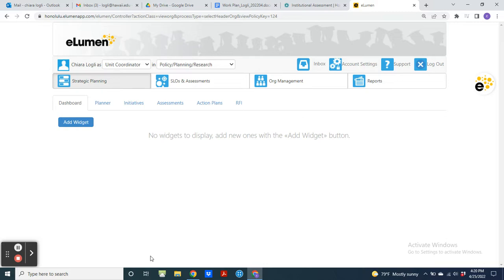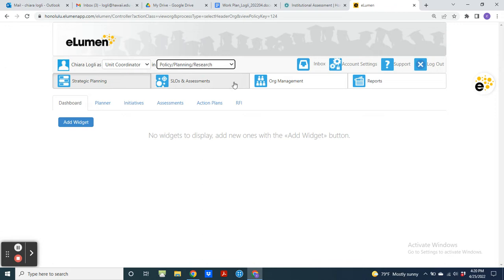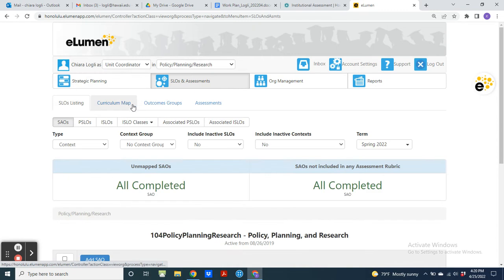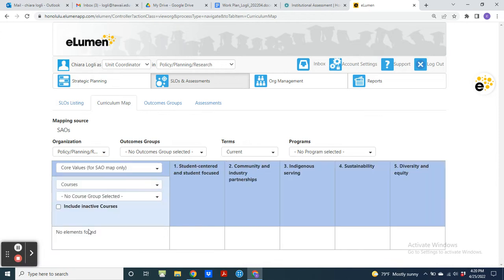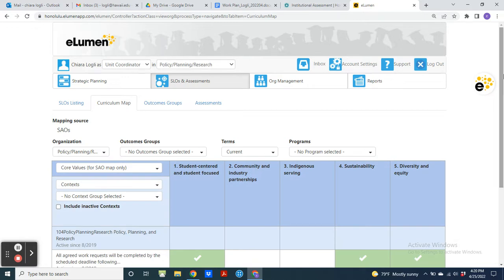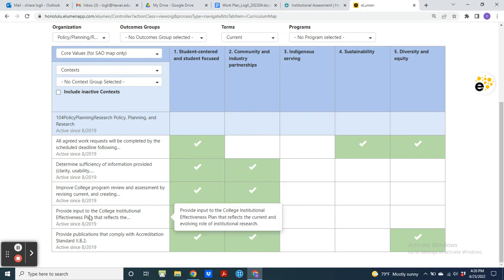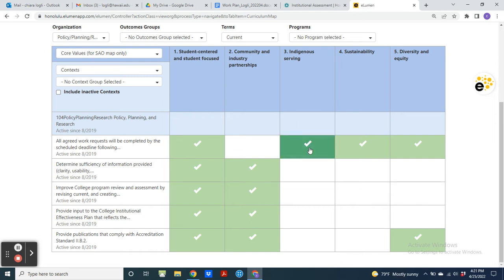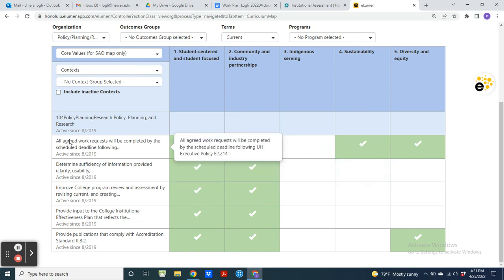eLumen assessment: How to map SAOs (service units)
This tutorial explains how to map Service Area Outcomes (SAOs) to Core Values in eLumen.